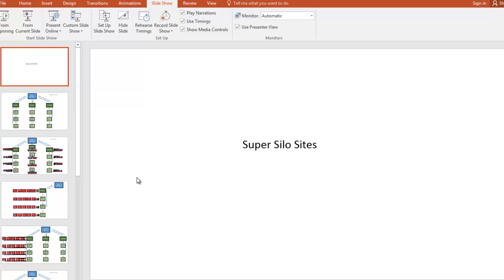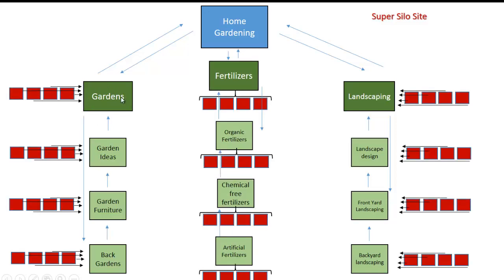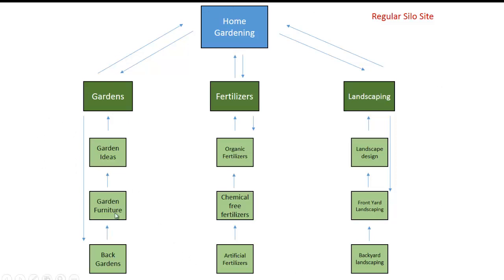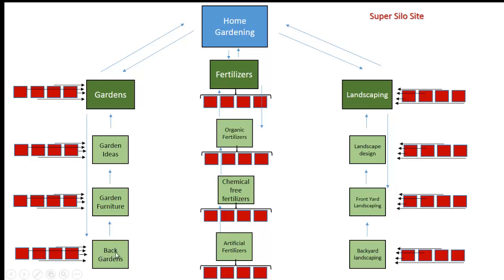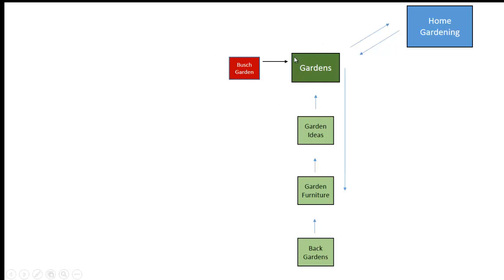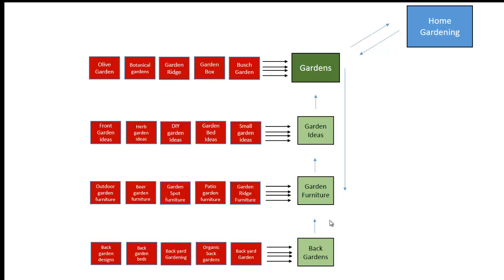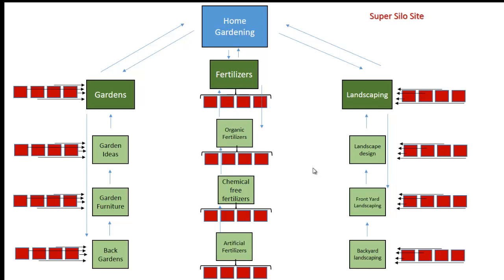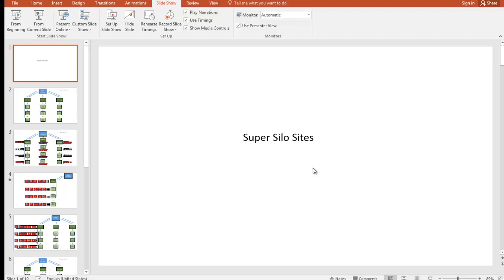Super Silo Sites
the super silo site approach for ranking for more keywords, ranking higher and for even more diverse anchor text.
Boost even more relevancy, rank in google for more keywords and become the authority using the super silo technique